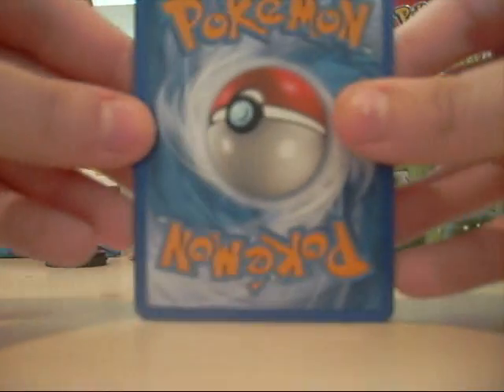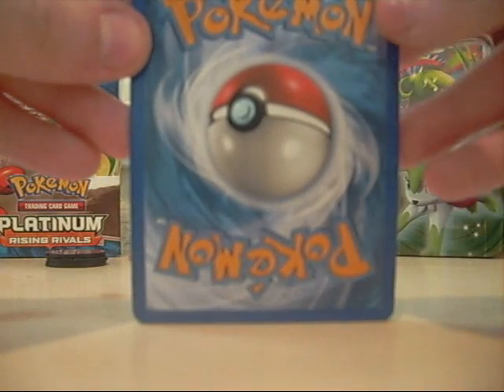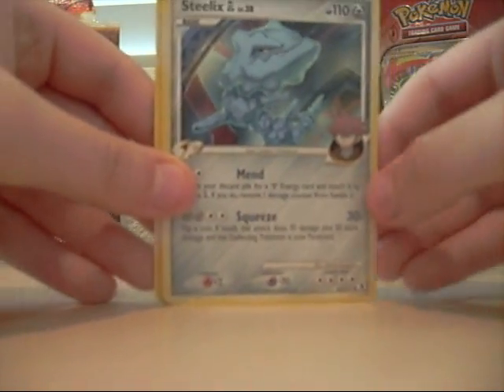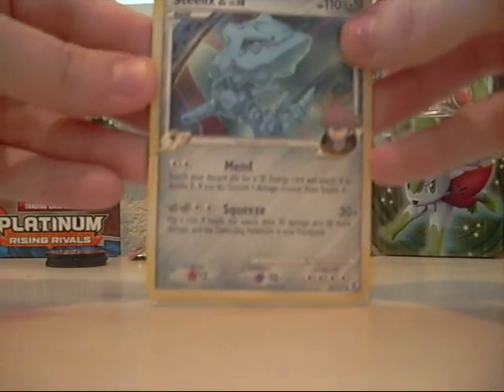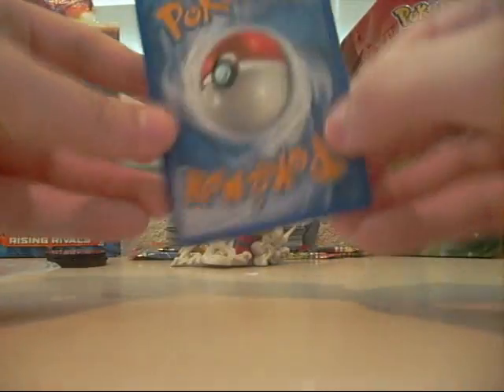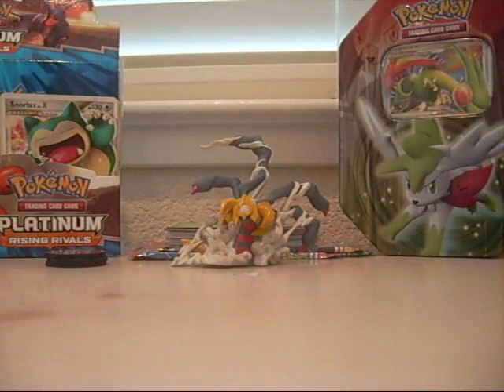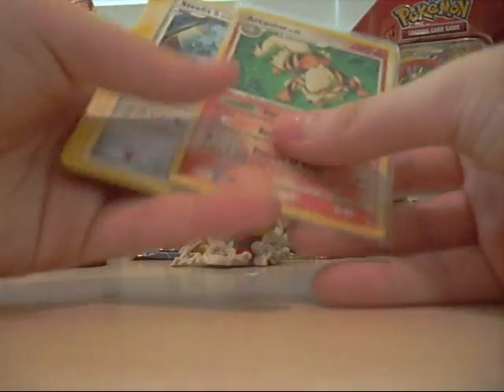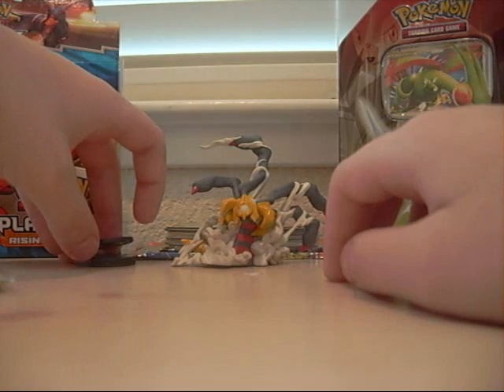TCBM PinkRibbon3 & TheShinypikachu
Go sub to them, NOW!